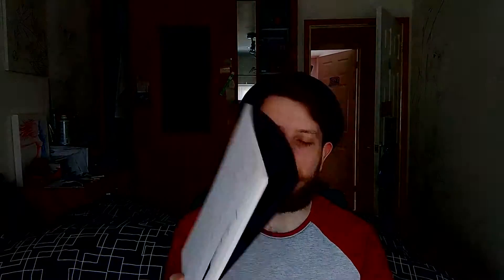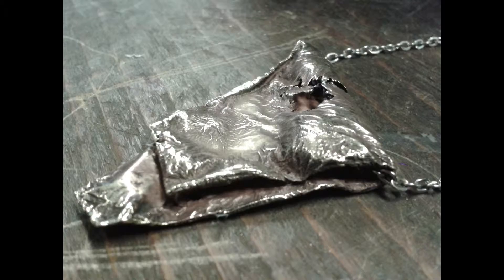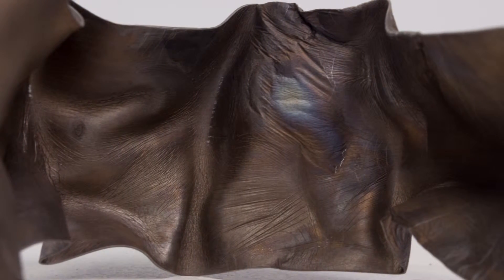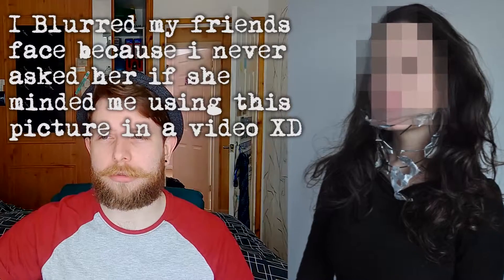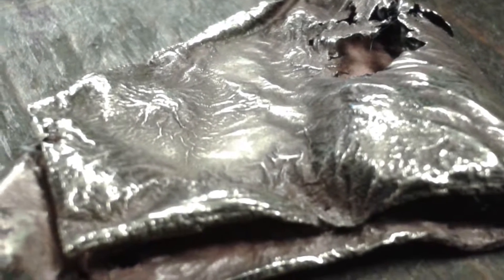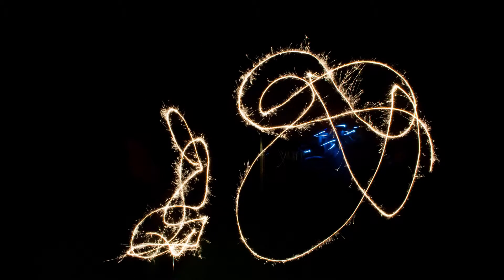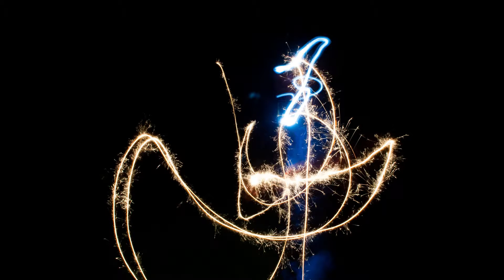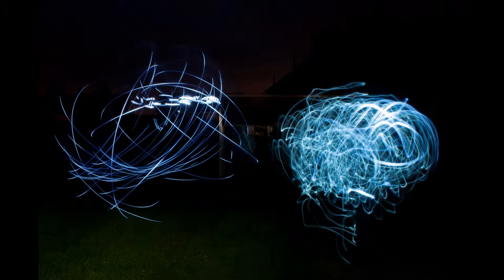WORK #36 Fluidity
So I started a sketchbook so I can properly document and talk to you guys about exactly how my mind and development is going, welcome to FLUIDITY. Can you feel it...oooh yeah fluid motion. FLOMOTION!